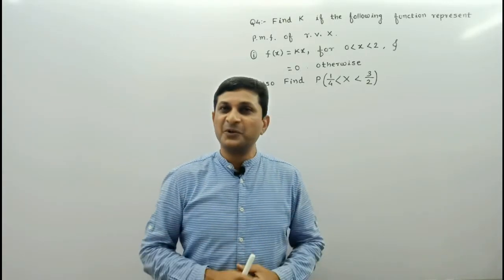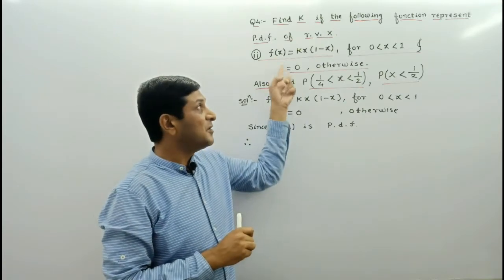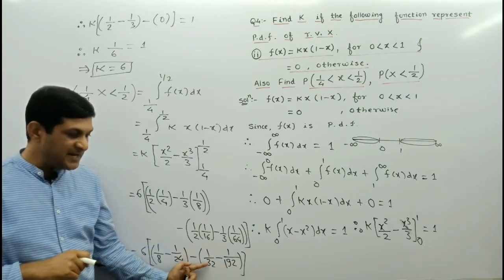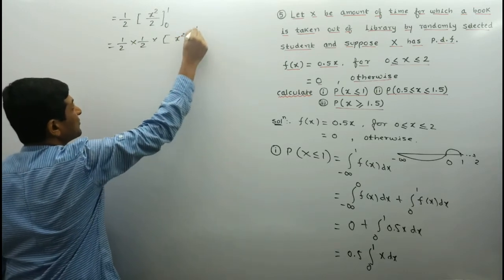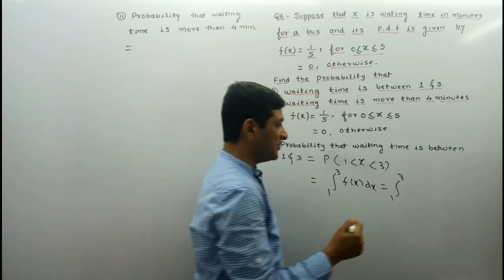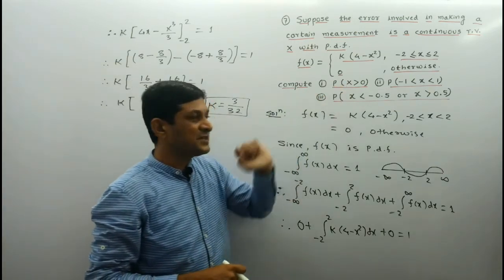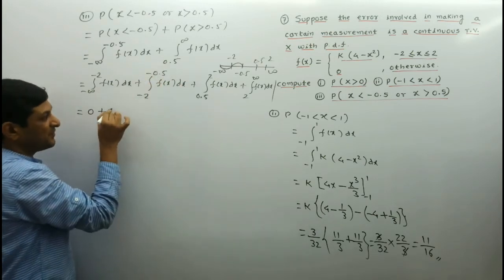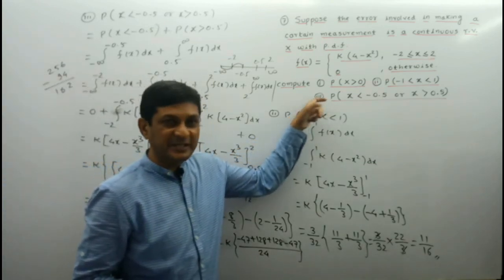Probability Distribution Part 7 | Exercise 7.2 Q4-Q7 | Class 12 Maths Maharashtra Board | Samit Sir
✔I Professor Samit Deshmukh is going to teach you Probability Distribution chapter of class 12th new syllabus 2020

✔In this video we will discuss Exercise 7.2 Q4-Q7.

Maths - |

Maths ll